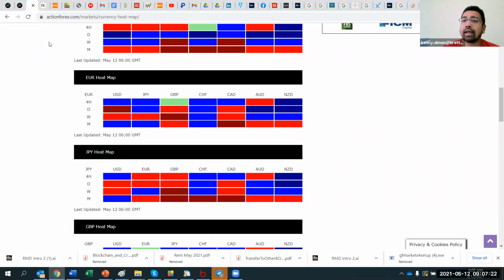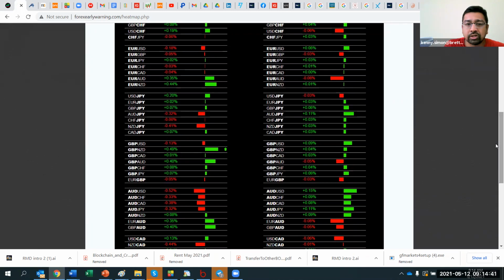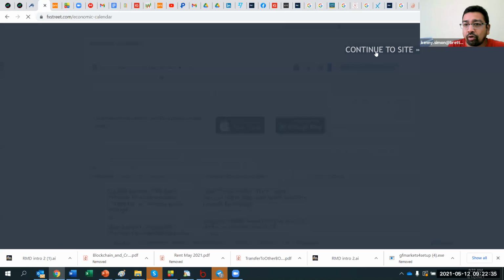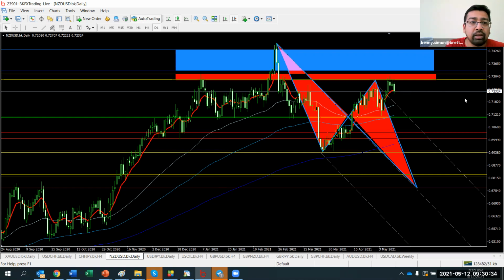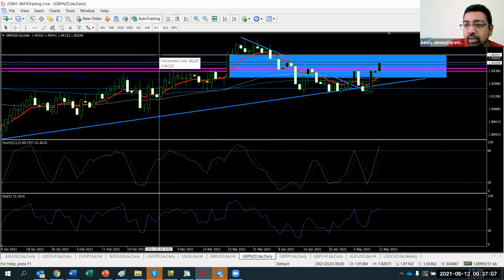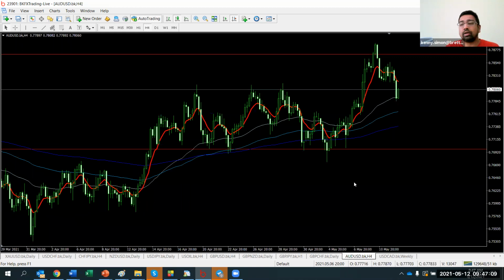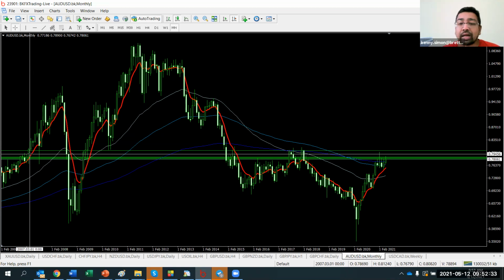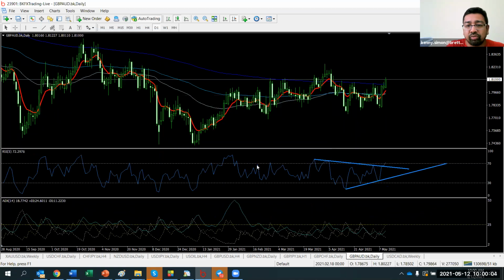Wednesday's Mid-week Review Webinar 2021 | BFTA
Wednesday's Mid-week Review Webinar 2021